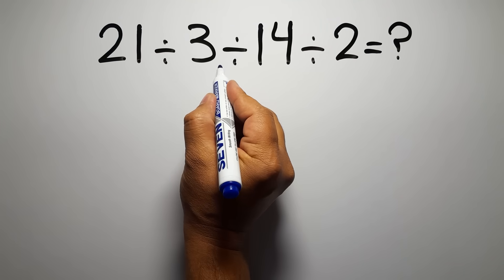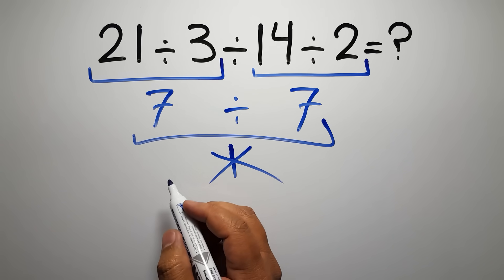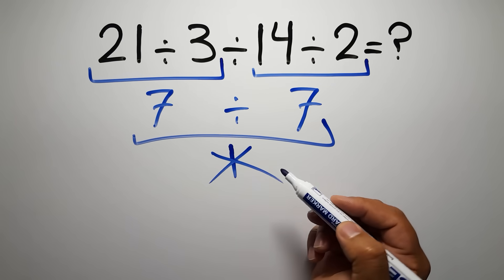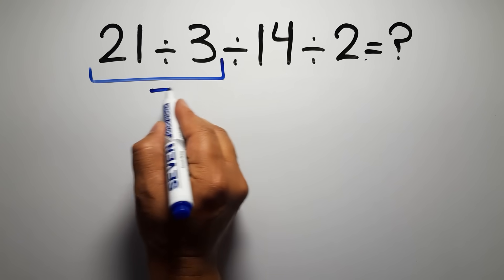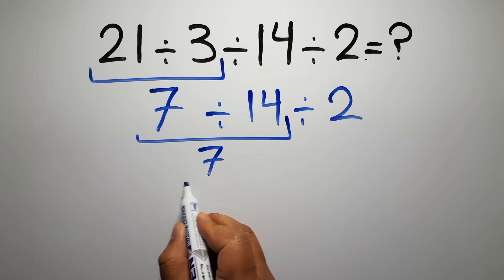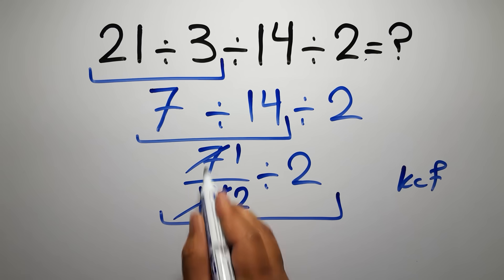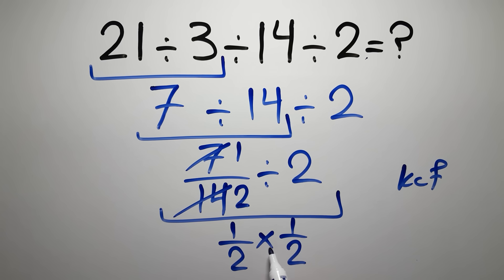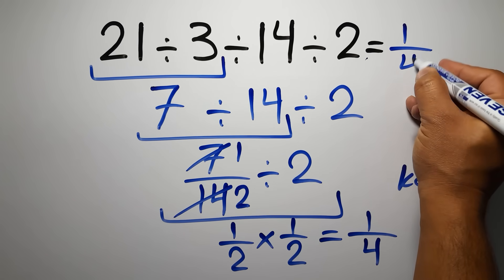Only 1 in 5 Can Solve This Math Problem!